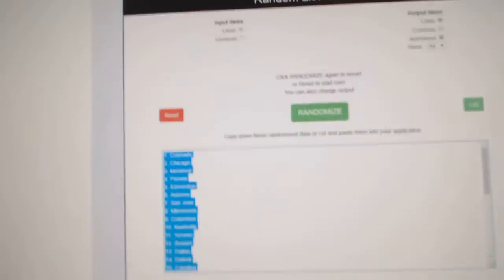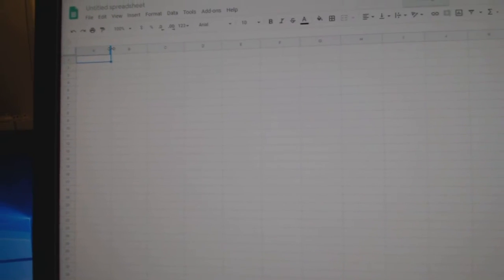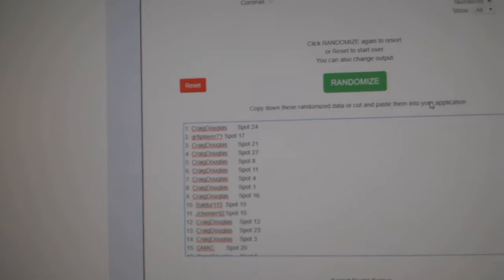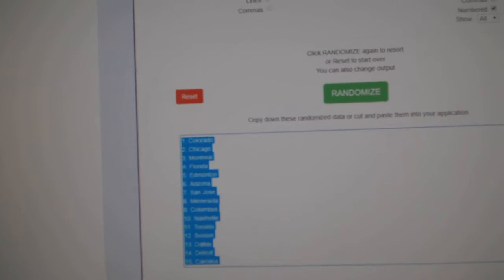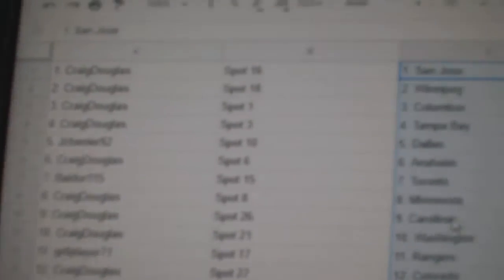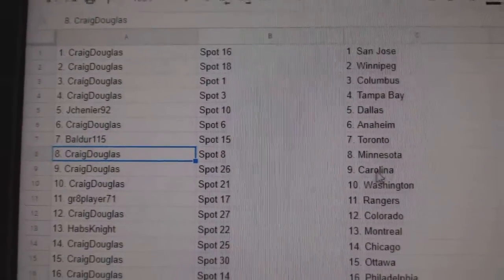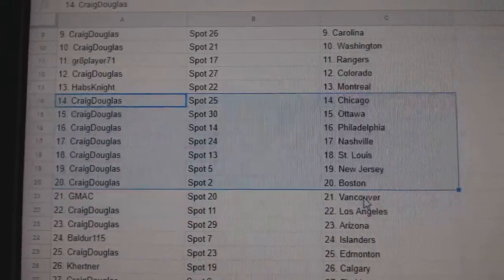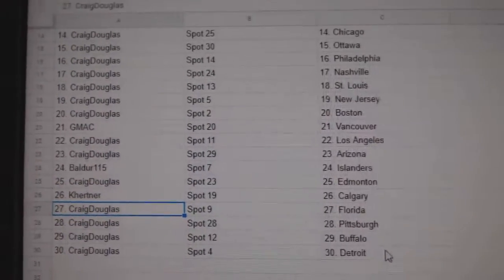Multi Randoms - C&C GB #9593